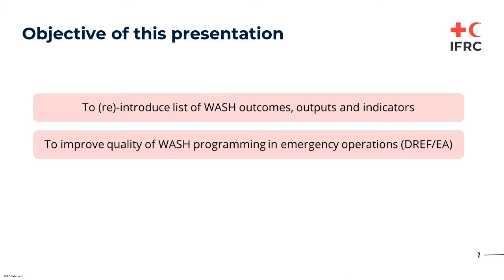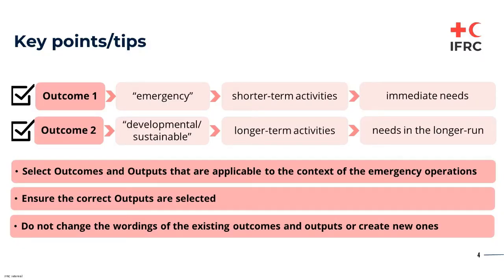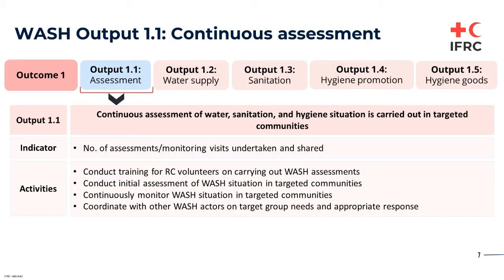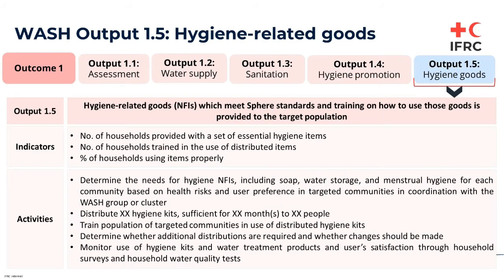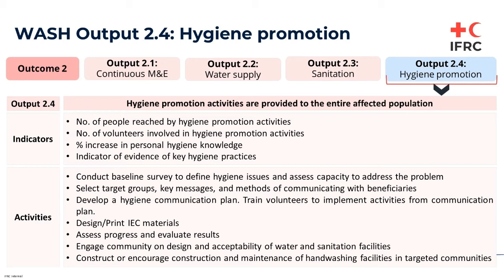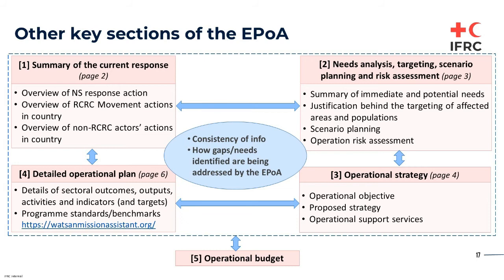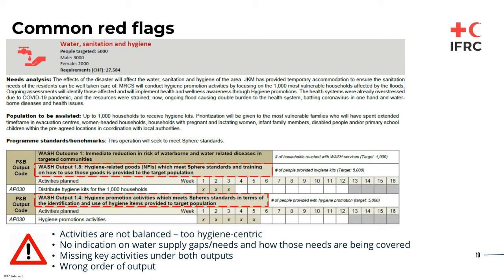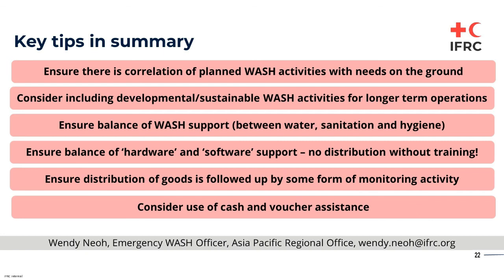WASH planning tips for an emergency operation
This presentation is aimed at providing some WASH planning tips for an emergency operation – be it an emergency operation funded through the disaster relief emergency fund (DREF) or through the emergency appeal.